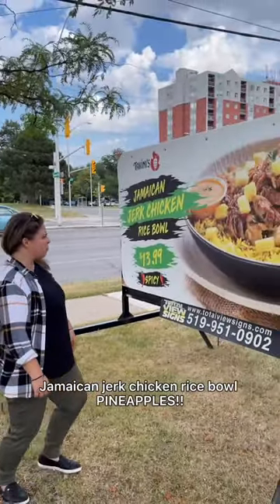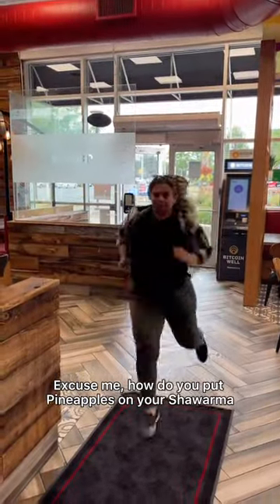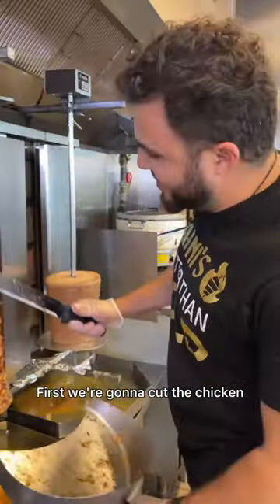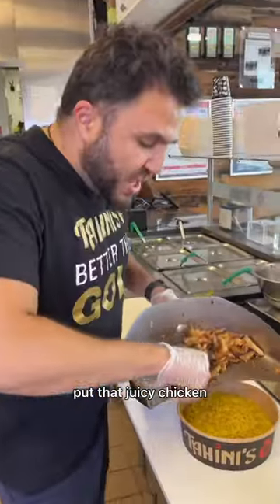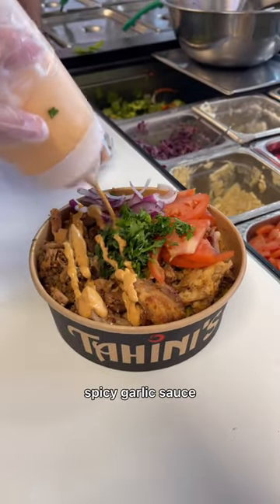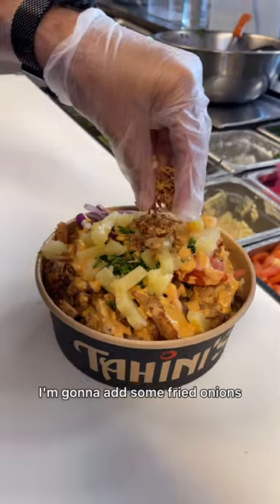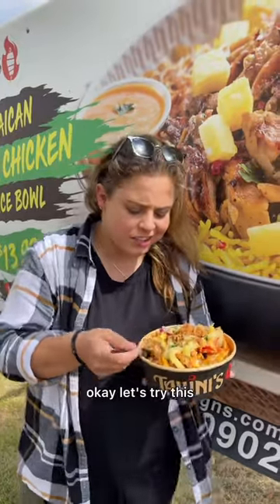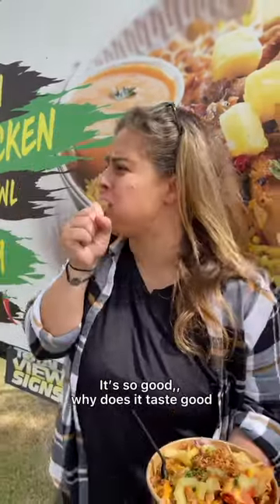Pineapples on a shawarma?😧😂 @tahinisrestaurants